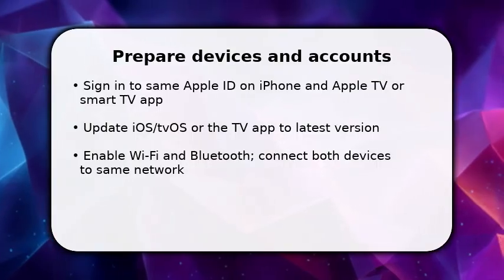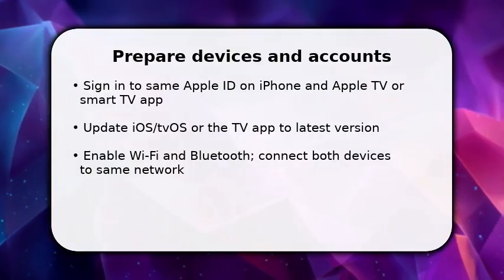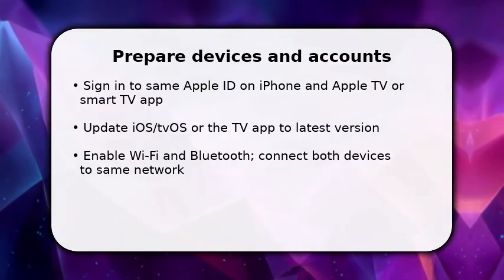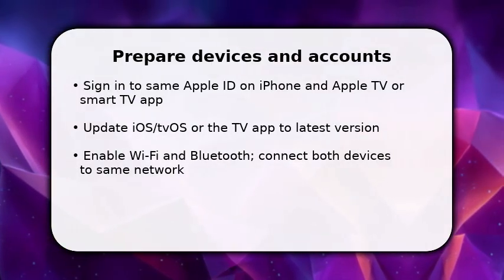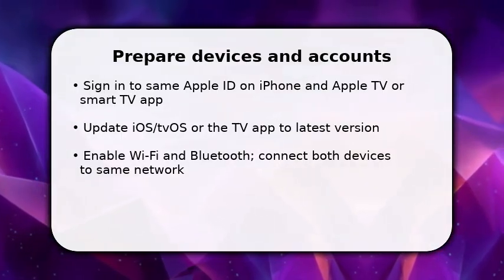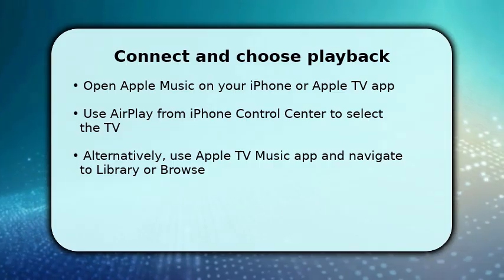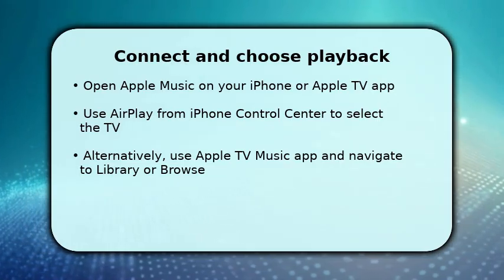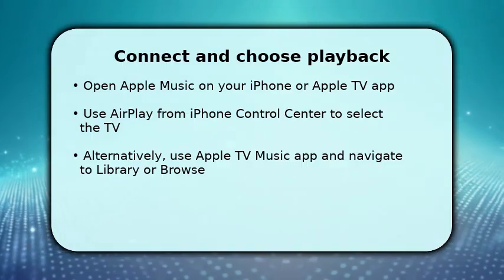How to Use Apple Music on Tv (updated)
How to Use Apple Music on Tv (updated) | 🔒 Surfshark VPN Deal — Stay private and secure. $1.99/mo + 3 Months Free ▸

Discover the latest tips and tricks for integrating Apple Music into your TV experience. This updated guide covers streaming, playlist management, voice control compatibility with Siri on smart TVs, optimizing sound quality through settings adjustments, and troubleshooting common issues.

Apple Music, TV integration, streaming music videos, Siri controls for Apple Music, optimize audio output, troubleshoot apple devices